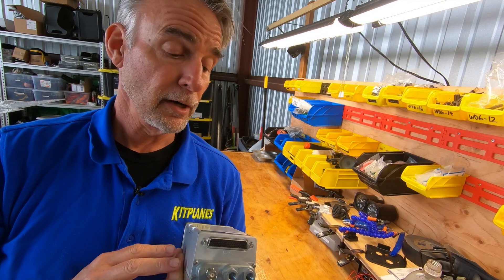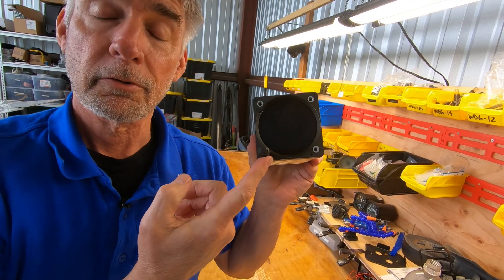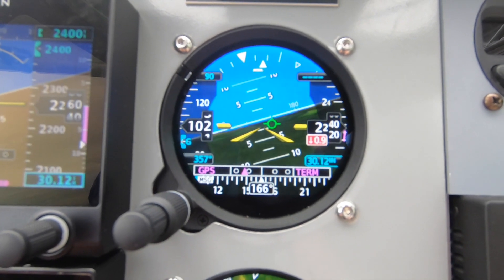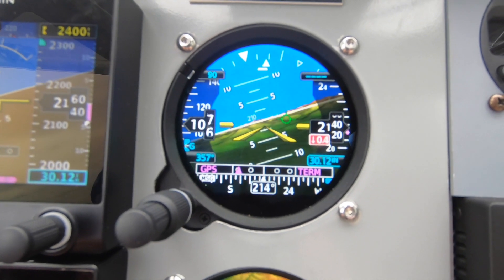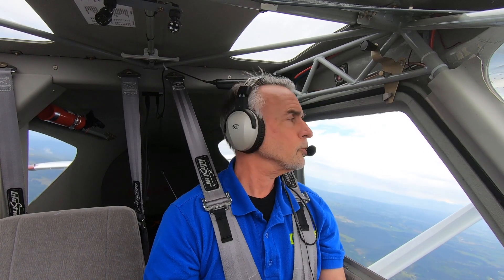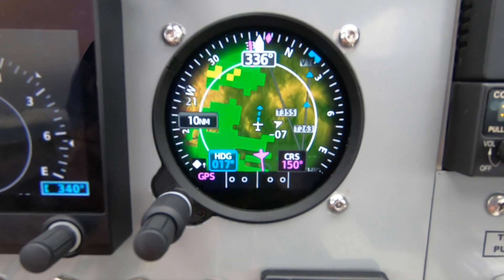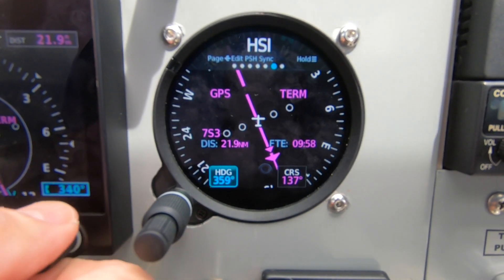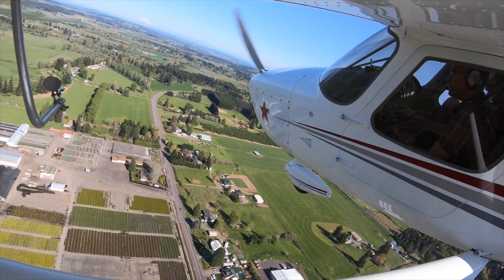Garmin GI 275 EFIS Flight Review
KITPLANES editor Marc Cook takes the new Garmin GI 275 multi-function EFIS display flying. This in-flight footage shows the unit in action, connected to a Garmin GNX 375 for full ADS-B traffic and weather. See the full review